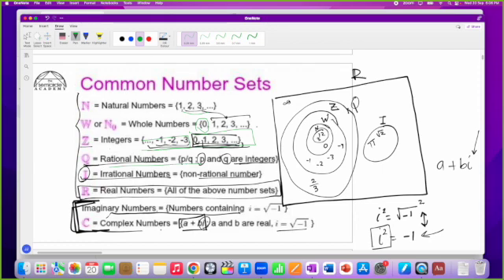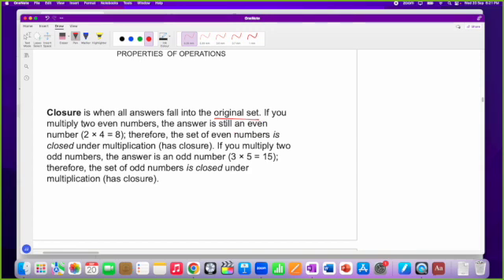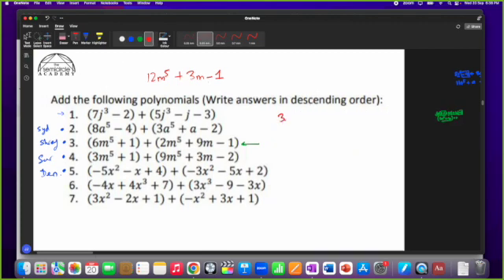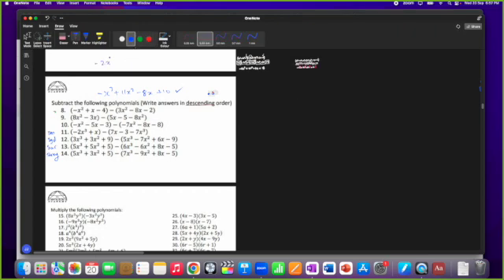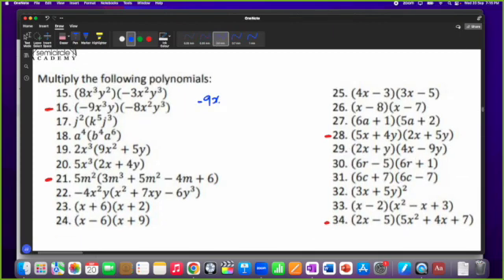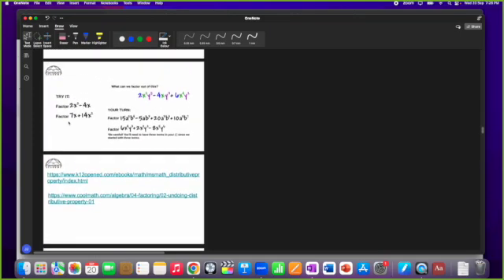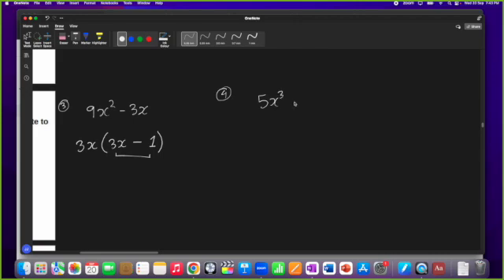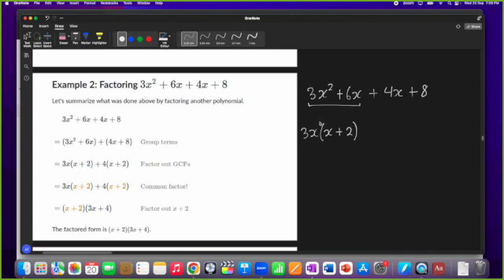Add Math Class 2 - Polynomials and Prerequisite skills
Polynomials and Prerequisite skills